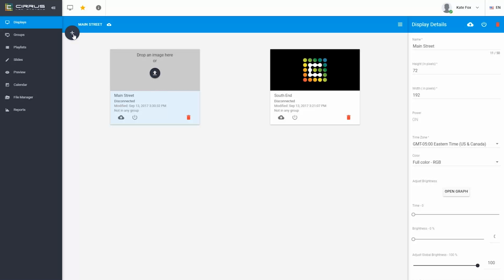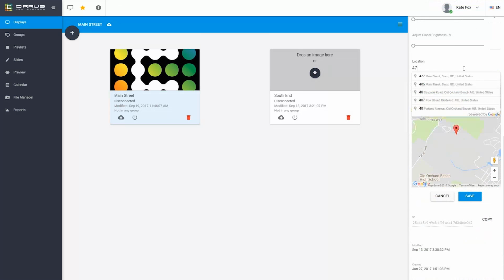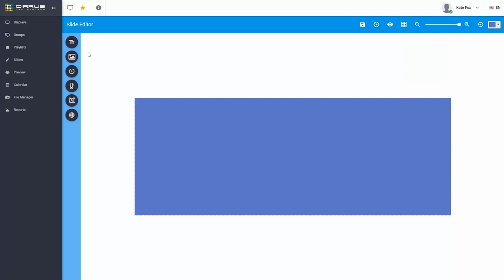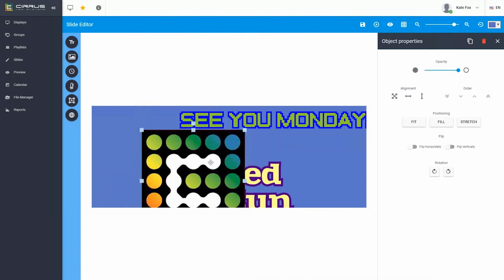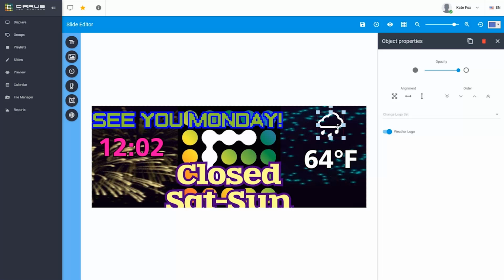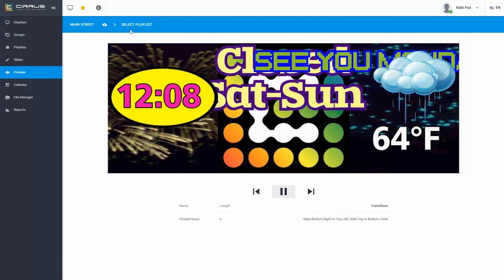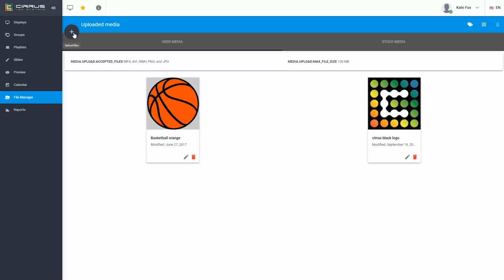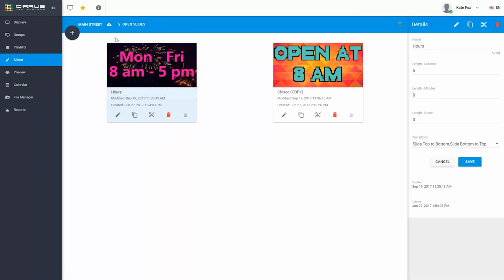Screenhub V1 Software Walk-through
This tutorial serves as our initial welcome to the Screenhub software that accompanies your LED Display purchase. This full walk-through will help to get you started on your content management journey!
(Please note your view may differ slightly as the software has been updated. If using V2 software, please view the new video for that version)